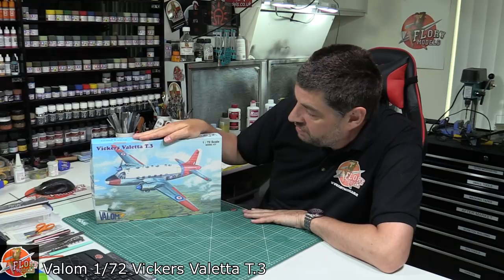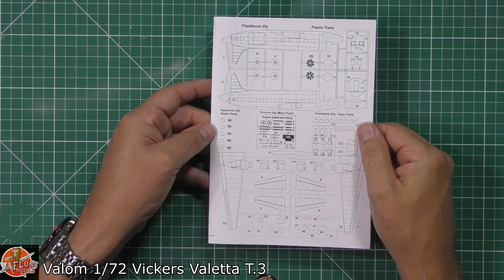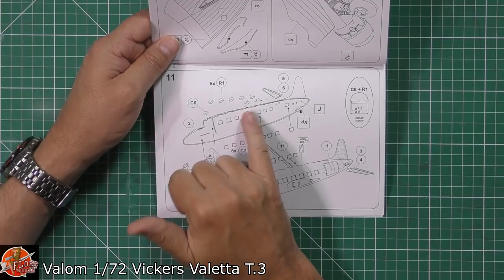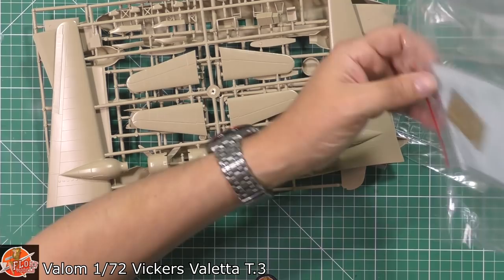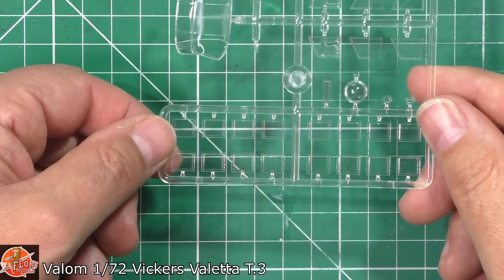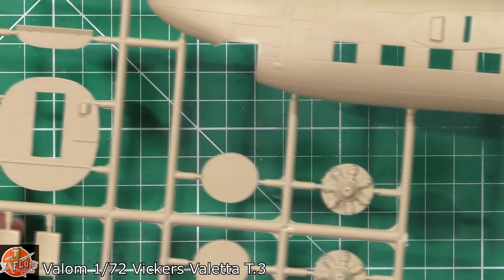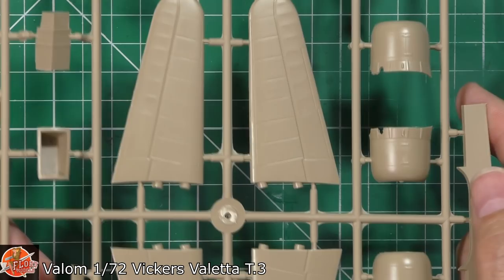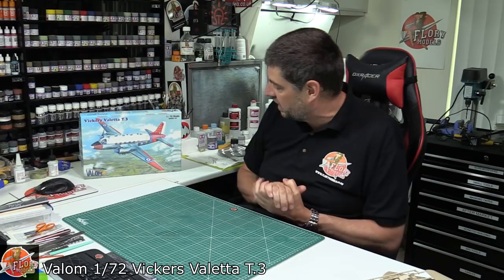Valom 1/72 Valetter T.3 review